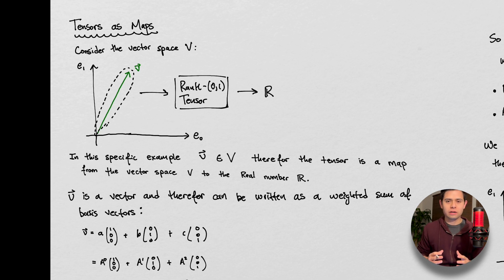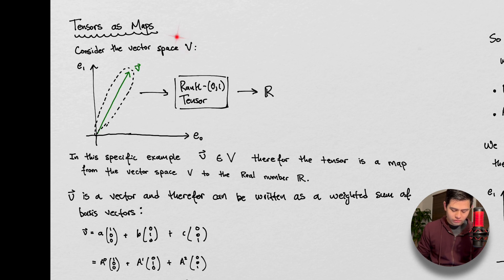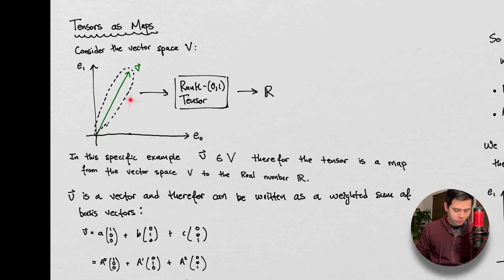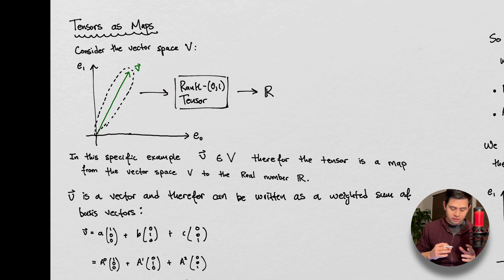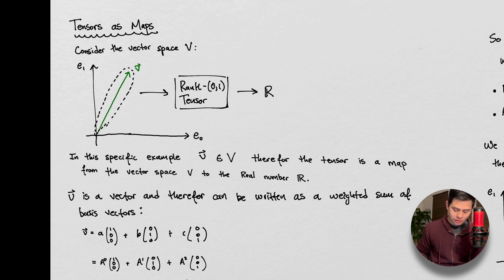Understanding Tensor Calculus | Tensors as Maps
This is the beginning of a series of videos that will cover the fundamentals of tensor calculus.  In this video we talk about tensors as generalized maps for other types of mathematical objects.  In the next video in this playlist we will cover how these tensor objects transform.